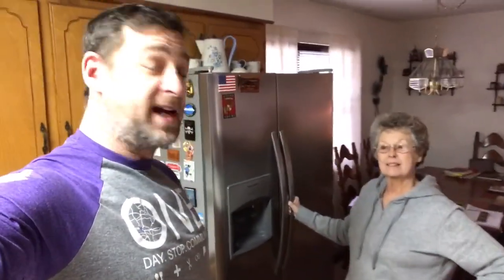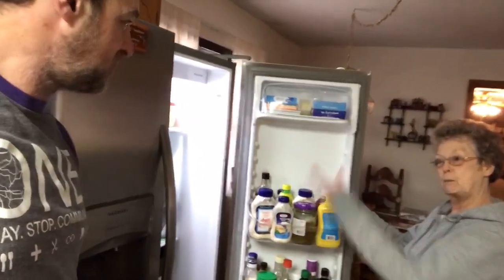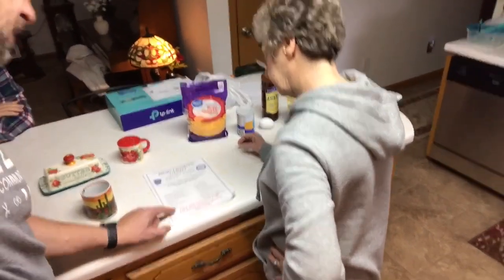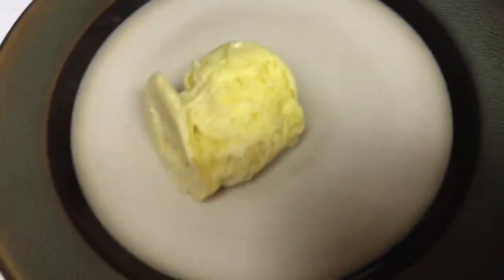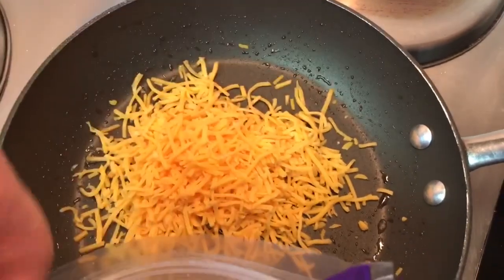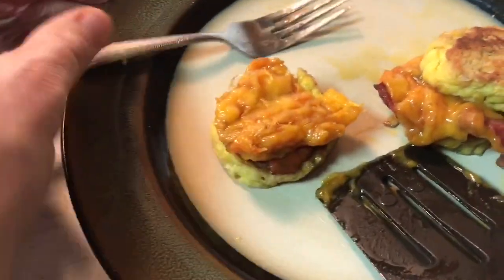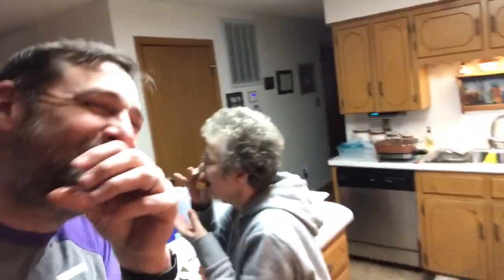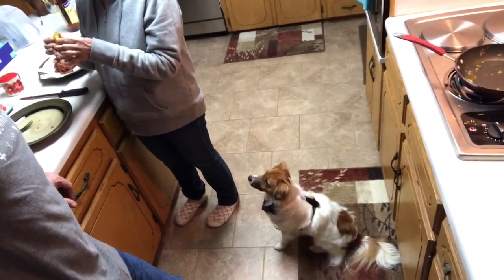Day 23 intermittent fasting Bacon with mom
100DaysOfFasting first 10 days was water only, second 10 days bone broth fasting, third 10 days intermittent fasting, then a 40 day water fast.